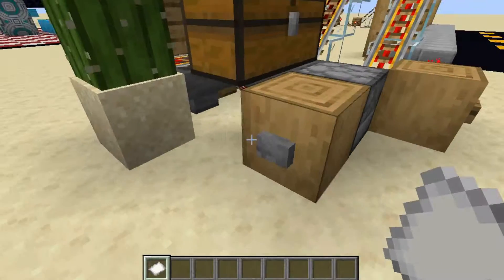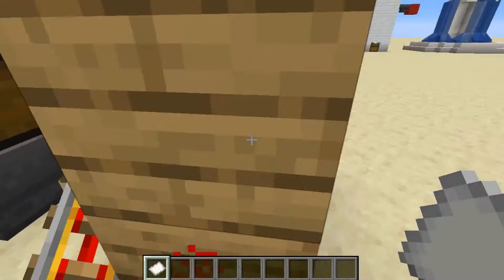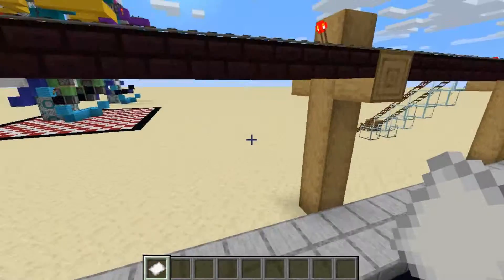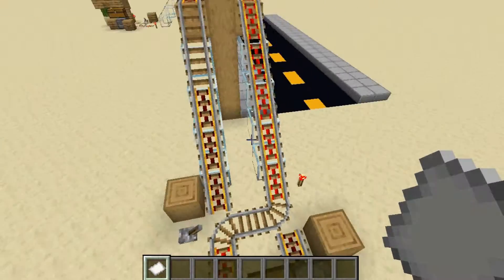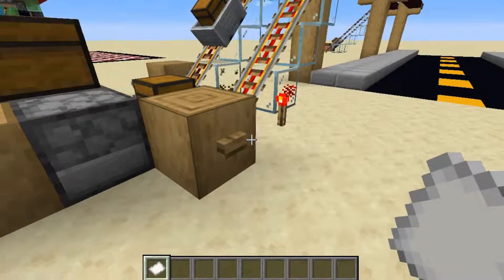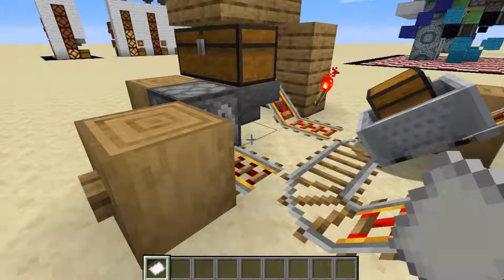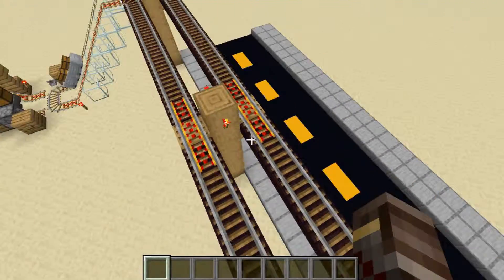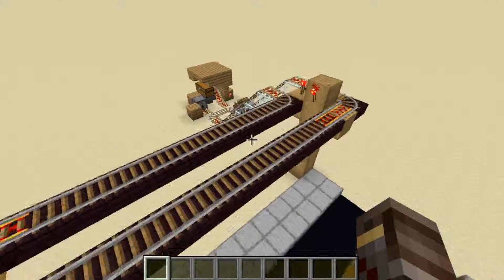Power Line Mine cart Delivery System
This video I show off a mine cart delivery system but I style it so it looks like power lines running along a roadside. By giving the delivery system a more modern look it can be installed in your modern builds and not take away from the look.